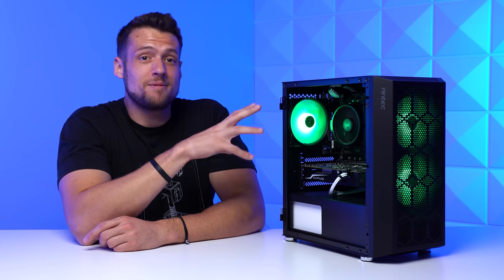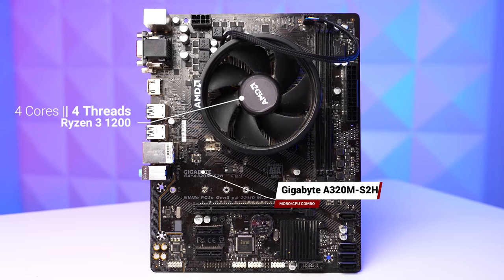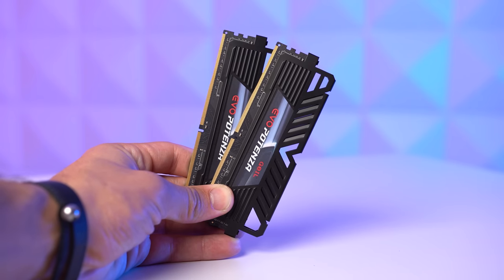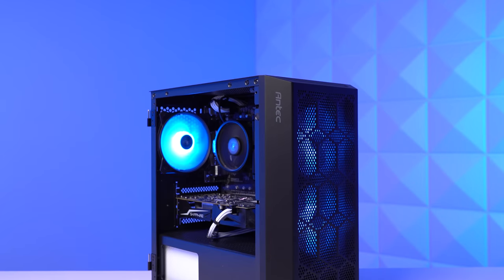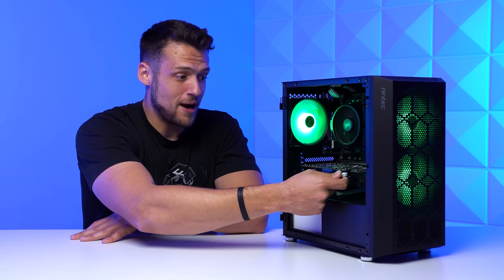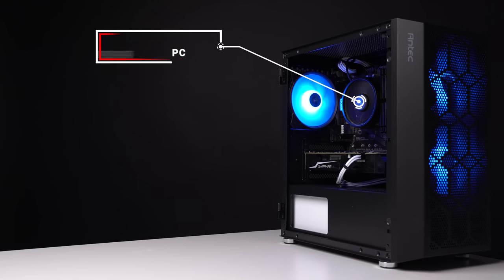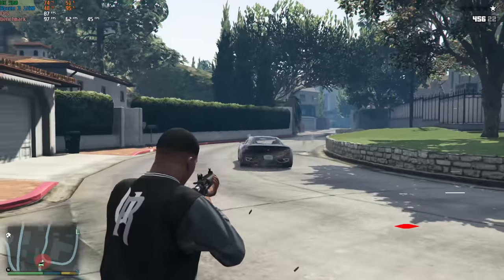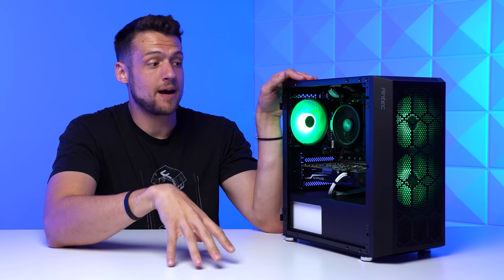I Built a $350 Gaming PC in 2021 and It Wasn't That Hard to Do...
Today's video is showing you exactly how I built this $350 gaming PC in 2021, despite the GPU shortage. Although definitely not the best price to performance we've ever seen before, for 2021 standards this is actually pretty solid!

Support ZTT!

Follow ZTT!